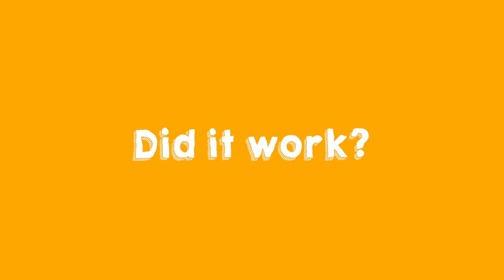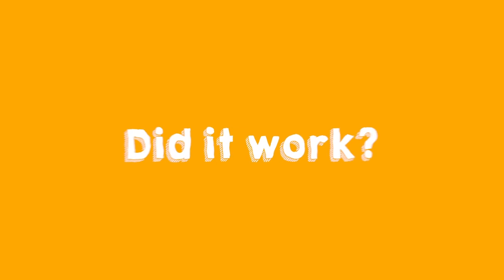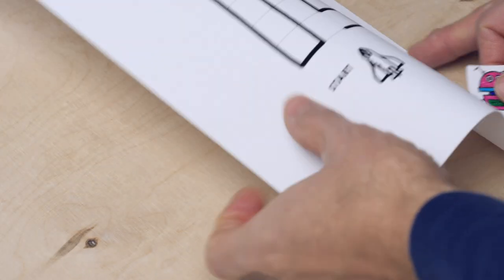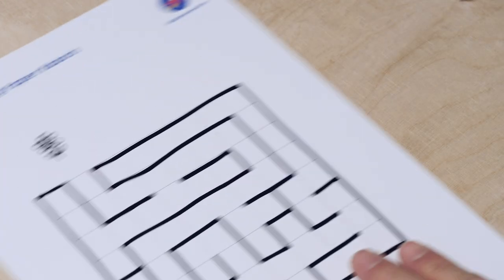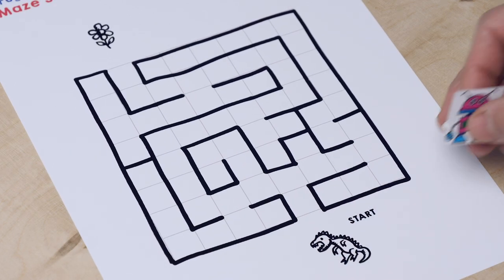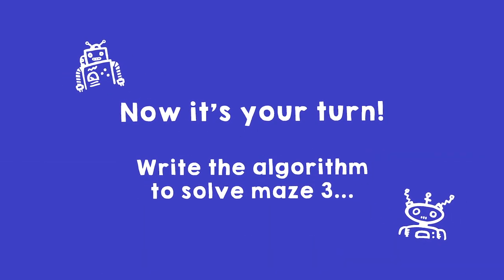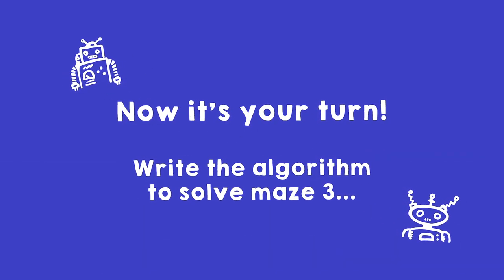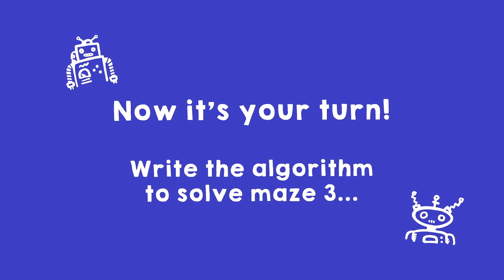Controlling a Robot | Programming Paper Robots (Part 5/5)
In this mission you are going to discover how you can control a robot. You are going to program robots, so they can find their way through a maze.